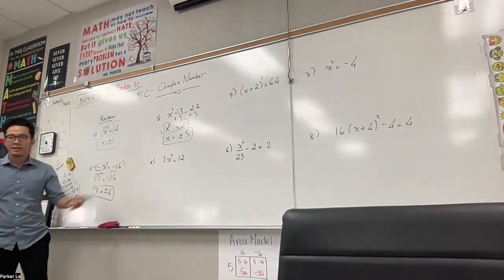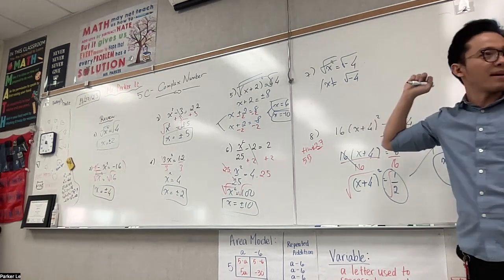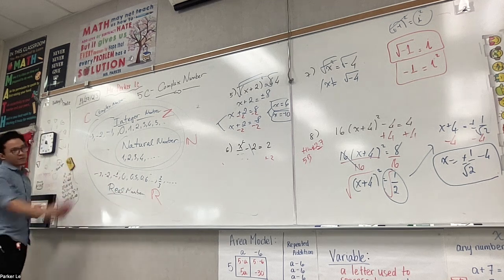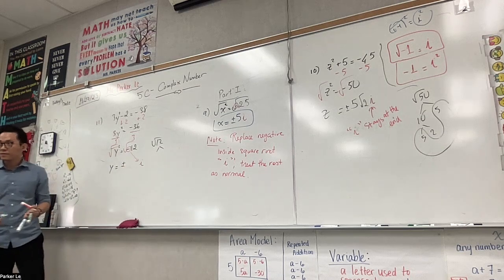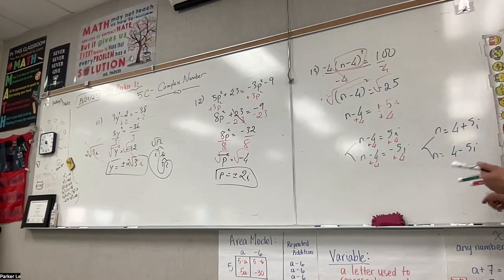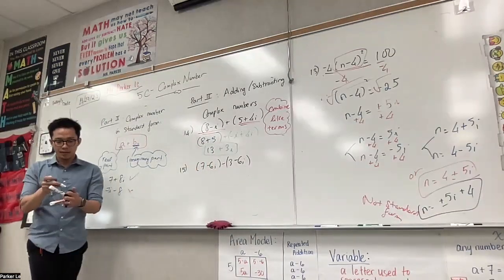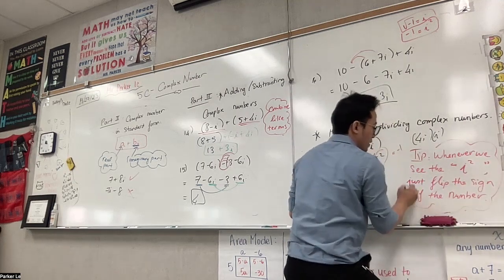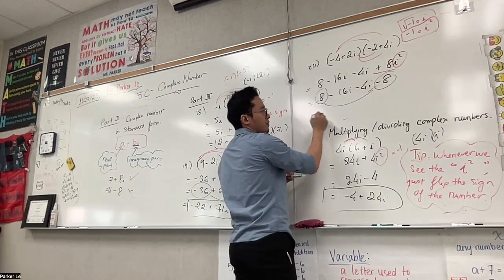Lesson 5C- Complex Number (part 1)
Imaginary number. Period 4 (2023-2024)
Mr. Parker